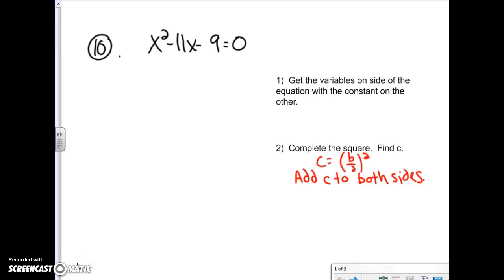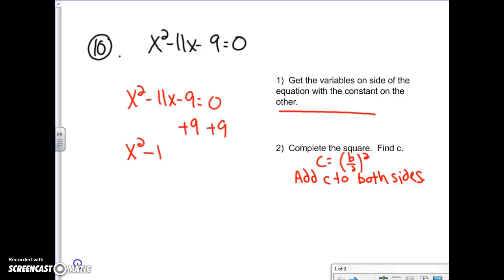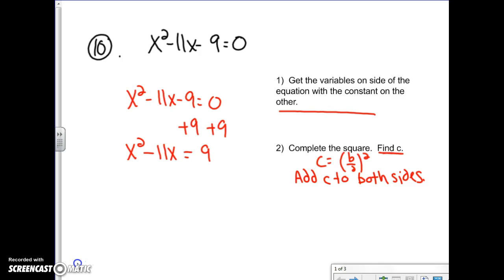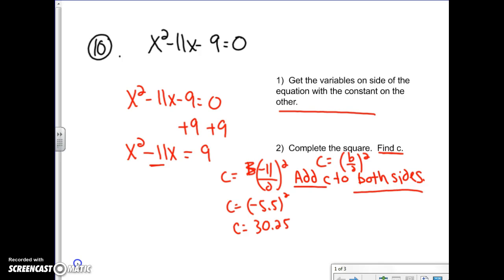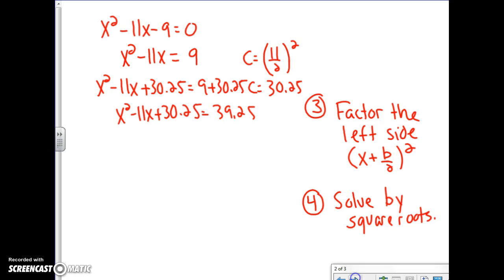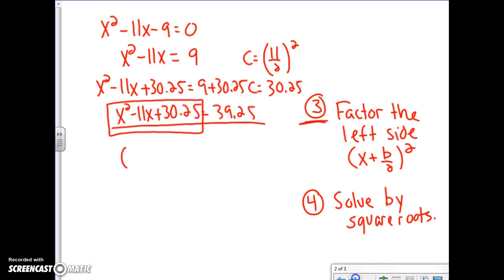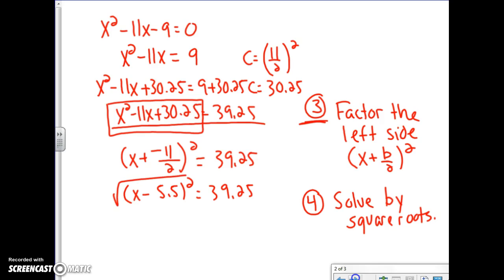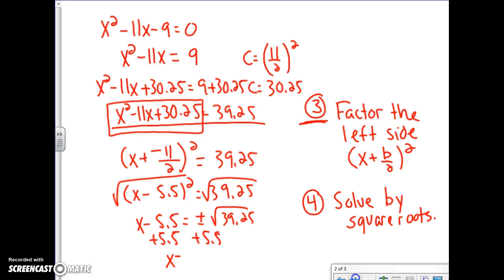Complete the Square Part 2 fixing a mistake